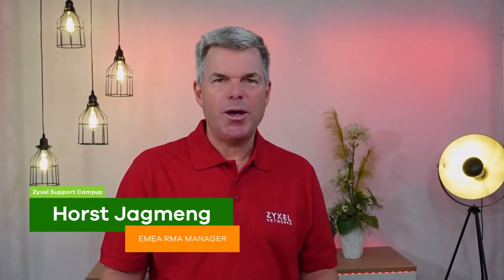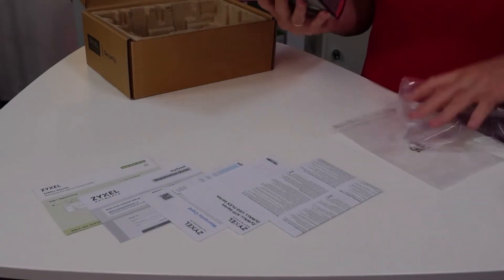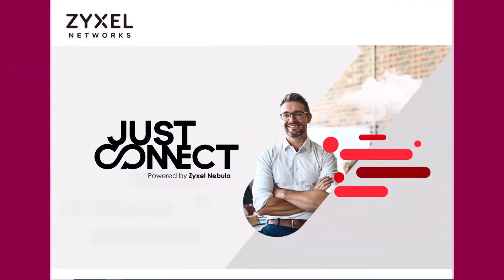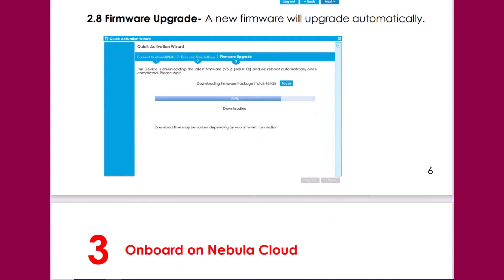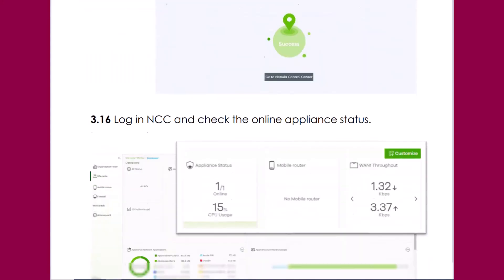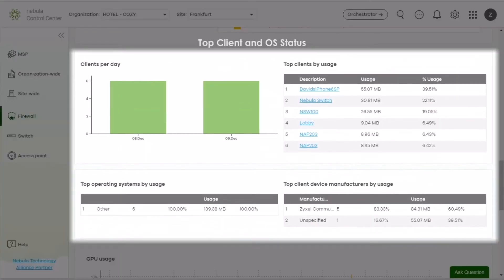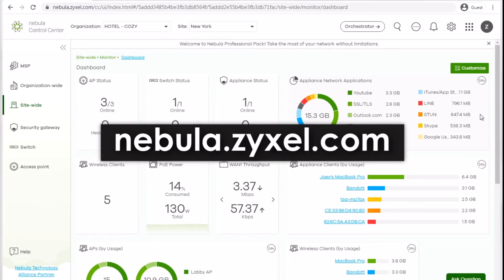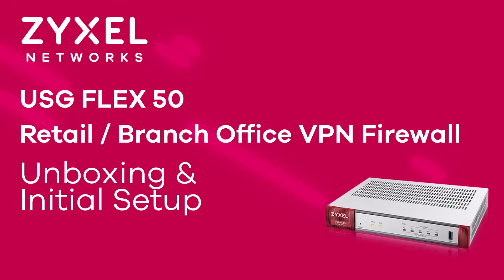Zyxel USG FLEX 50 Retail / Branch Office VPN Firewall - Unboxing and Initial Setup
Nebula Together
The USG FLEX 50 is now part of the Nebula cloud management family with the same easy management interface and streamlined configuration & updates. The network functions and management services are pushed to the cloud and are optimized for managing distributed networks.

Secure Retail/Branch Network
The USG FLEX 50 provides comprehensive VPN connection types including IKEv2, SSL & IPsec VPN. All offer customers secured remote connections. IPsec VPN hardware engine for high-efficiency VPN tunnel. VPN load balance/failover with IKEv2 ensures strong VPN reliability and security for your business.

The USG FLEX 50 is designed specifically for the needs of small business and branch locations, delivering enterprise-class security. Advanced networking and security features like Web Filtering, Security Profile Sync, and SecuReporter improves security by blocking access to malicious or risky websites, along with controlled access with integrated firewall policy for highly granular blocking and filtering, creating a unified security solution for both wired and wireless networks.

Centralized Provisioning from Nebula
With Zero-Touch deployment and simplified centralized management, installation and operation is no longer a hassle. After being registered to a network, the USG FLEX 50 will automatically be discovered when it's connected, then the preconfigured settings are automatically applied.

The USG FLEX 50 helps customers to comply with regulations by offering log archiving service without the need for additional hardware and software installation.

All from One Place with Ease
From access points, switches, security gateways and firewalls, all Nebula devices are managed through the cloud using an intuitive interface that allows you to configure, manage, and troubleshoot all distributed networks from one single screen without the complexity of remote site access.

Comprehensive Content Filtering Service
USG FLEX 50 delivers enhanced content filtering functionality and security through its powerful combination of both reputation and category-based filtering. The dynamic content categorization analyzes the content of a previously unknown website and domain, then determines if it belongs to an undesirable category including gambling, pornography, games, and many others. A newly added DNS content filter offers a better approach to inspect web access, particularly when the website is deploying ESNI (Encrypted Server Name Indication) where the traditional URL filtering is not applicable to the destination domain.

Deep Insights Into All Your Devices
Device Insights givDevice Insight gives you more visibility of your networks including wired, wireless, BYOD, and IoT devices. Enable it to identify devices with distinct security segments down to individual level. Device insights also detect vulnerabilities that are associated with those devices. It helps SMB(s) to reduce the number of human hours spent on investigation. Continuing with our goal of providing our customers with increased visibility, Zyxel SecuReporter gives your organization comprehensive endpoint inventory dashboard.

Analytics Report and Enhanced Insights
USG FLEX 50 dashboard gives user-friendly traffic summary and threat visual statistics. Utilize SecuReporter for further threat analysis with correlation feature design, making it easy to proactively trackback network status to prevent the next threat event. Centralized visibility of network activities for you to easily manage multiple clients.

* All specifications are subject to change without notice.

or write into the comment section.